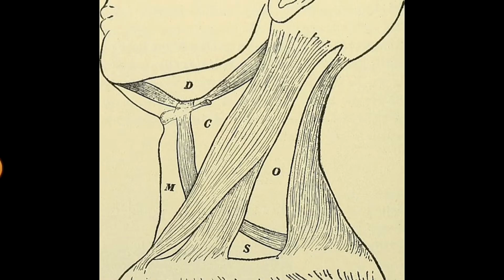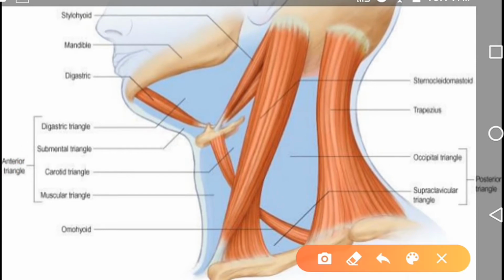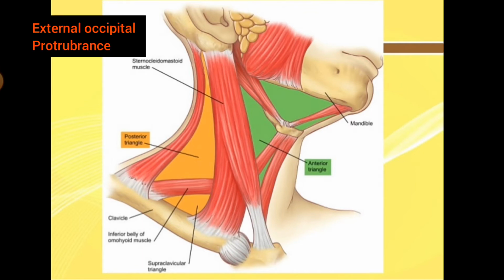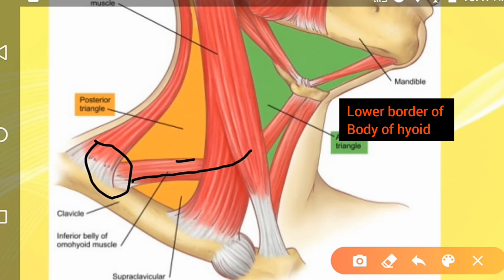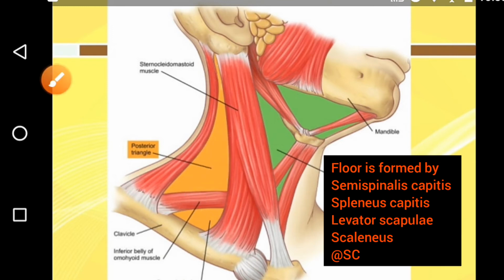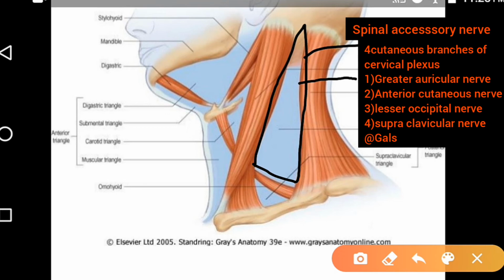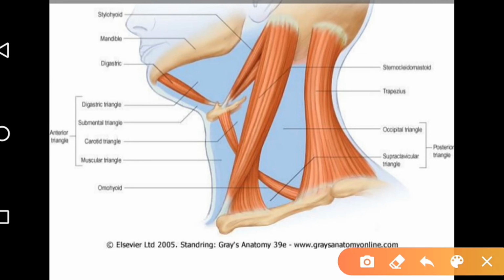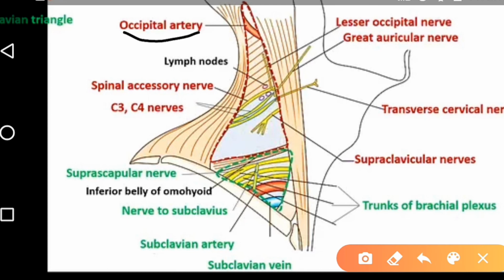Posterior triangle of neck PART 1|posterior triangle of neck explained| triangles of neck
here is the posterior triangle of neck explained in simple ways ..check them out..also check the another part 2video about anterior triangle of neck ..the link is below

 quieries  solved
1) posterior triangle of neck
2) supraclavicular Triangle
3)occipital triangle